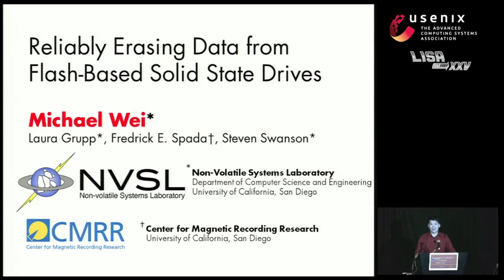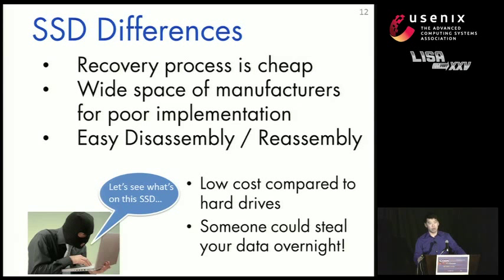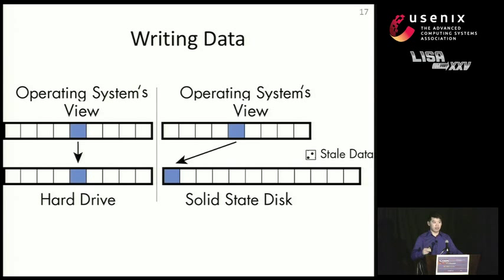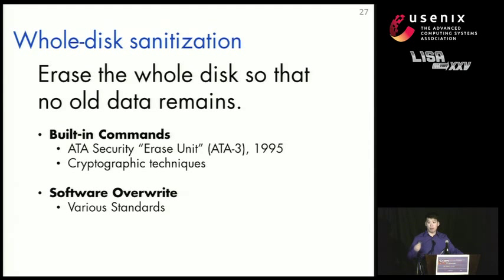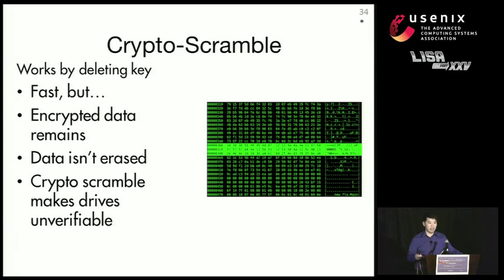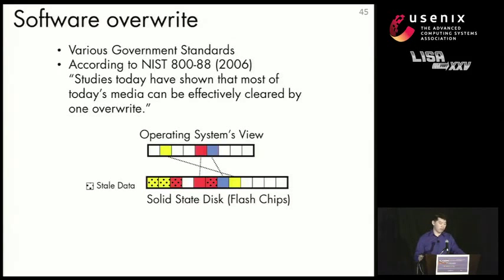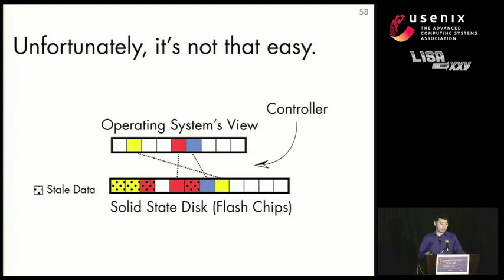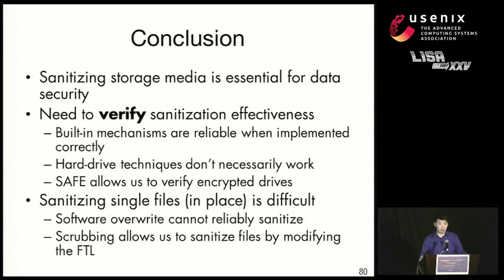Issues and Trends in Reliably Sanitizing Solid State Disks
Michael Wei, University of California, San Diego

Reliably erasing data from storage media (sanitizing the media) is a critical component of secure data management. While sanitizing entire disks and individual files is well understood for hard drives, flash-based solid state disks have a very different internal architecture. Our lab has evaluated the effectiveness of state-of-the-art sanitization on solid state disks (SSDs) and determined that it is unreliable and could lead to a false sense of security. This talk focuses on the issues and trends today in solid state disk sanitization.